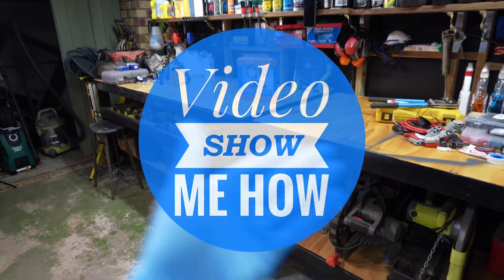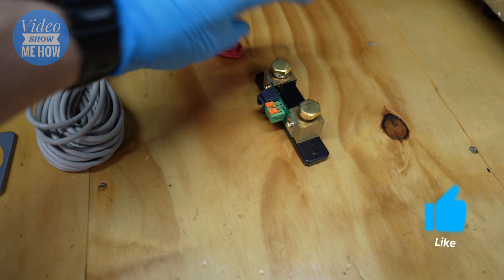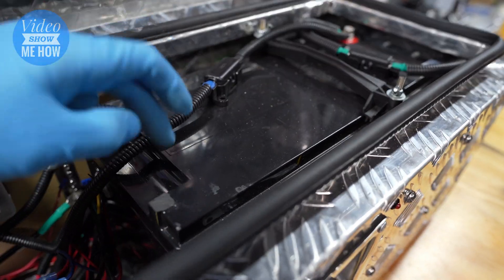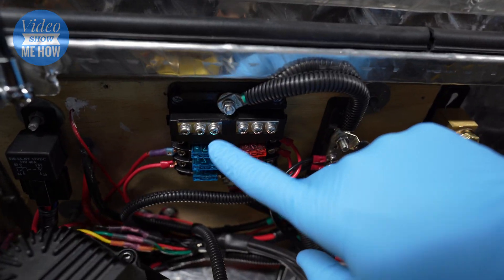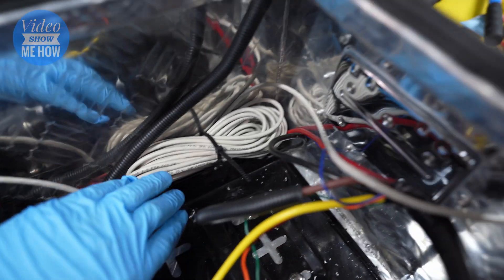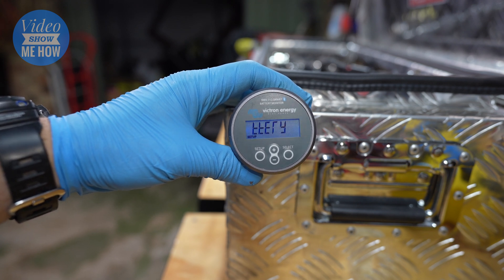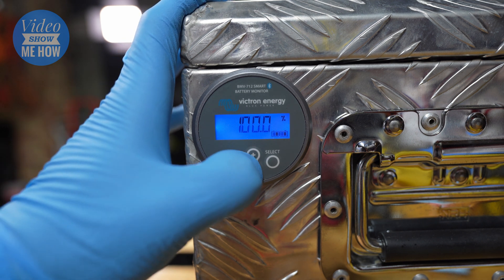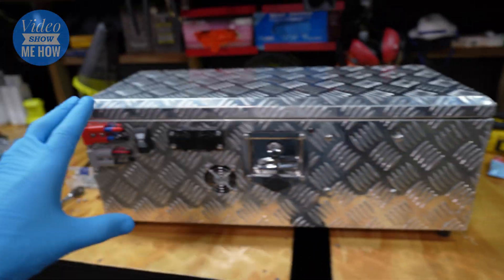VICTRON BMV-712 Bluetooth Battery Monitor | HOW TO Install | DIY Lithium Battery Box Series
In this vid we see How to Install VICTRON BMV-712 Bluetooth Battery Monitor as part of our DIY Lithium Battery Box Series. This 12v bluetooth battery monitor from Victron is great for Lithium, AGM and lead acid batteries. Nice and simple DIY 12v battery monitor install!

You can use the monitor for all sorts of different setups. In this vid we are installing as part of the  DIY Lithium Battery Box Series - All-In-One. Check out what wer've installed so far in the previous vids - 120AH Lithium, REDARC 1240 BCDC, TJM Pro Air Compressor, Narva sockets.

🛠 Gear used in Video
☑️ VICTRON BMV-712
☑️ Redarc BCDC40D
☑️ Redarc 60A Fuse Kit
☑️ VoltaX 135AH Lithium Battery
☑️ Narva 12v USB/Sockets
☑️ 6 B&S Single Core Cable RED
☑️ 6 B&S Single Core Cable BLACK
☑️ 10mm Split Corrugated Tube
☑️ Fuse Holder
☑️ HSP TailGate Lock
☑️ HSP TailGate Assist
☑️ Black Tailgate Scratch Guard

⏰ Timecodes
0:00 - Intro
1:57 - Unboxing
2:23 - Wiring Plan
3:15 - Box Changes
4:45 - Smart Shunt in place
7:09 - Install Monitor Screen
8:02 - Finalise wiring
9:53 - Hook it up
10:30 - First time setup
11:28 - Overview and Test

✉ Let’s connect!

Cheers guys.